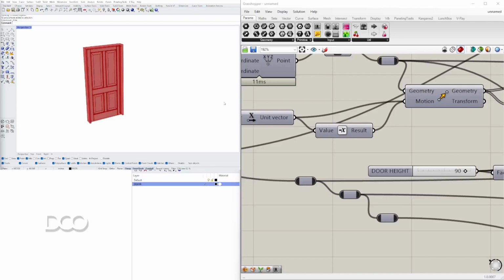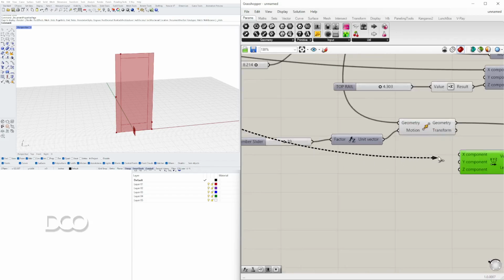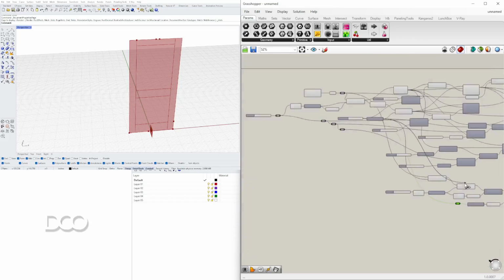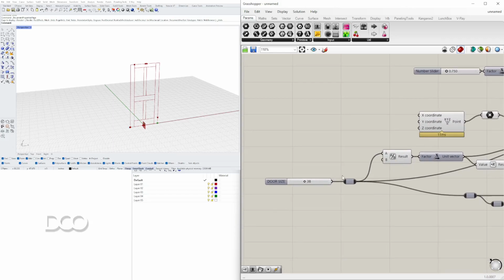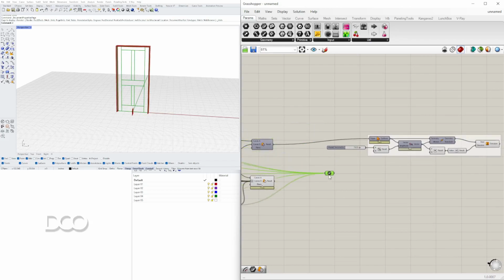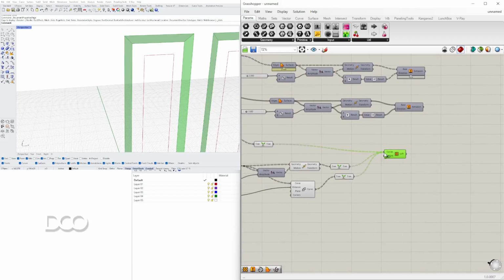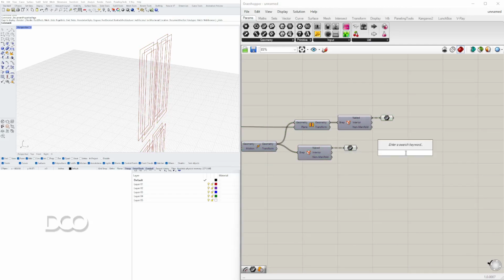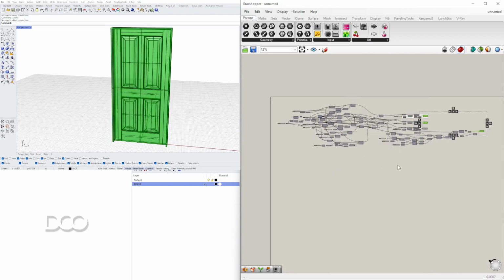Algorithmic Door Rhino & Grasshopper Parametric Architecture & Design